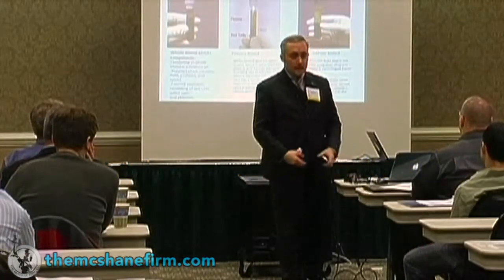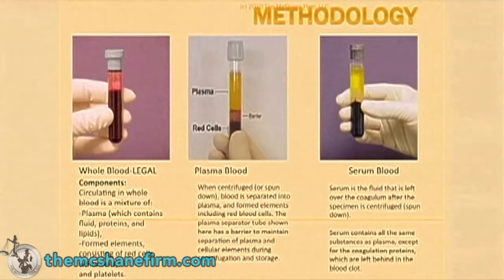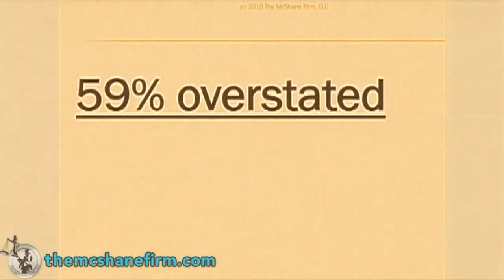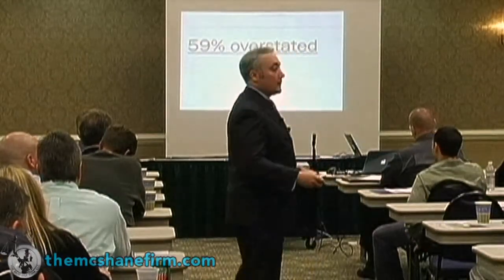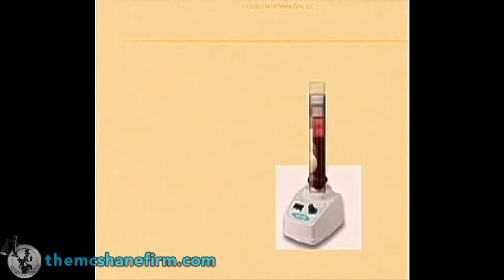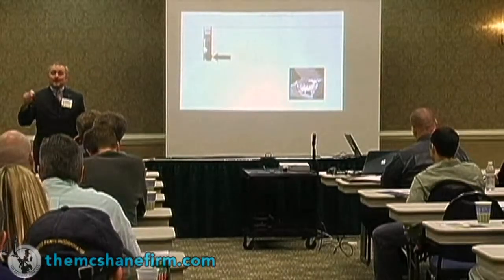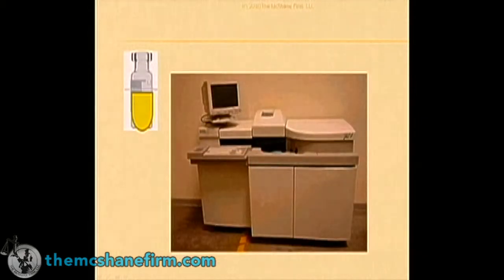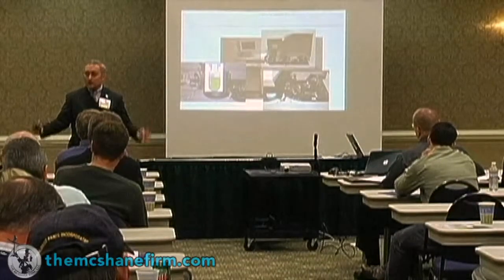PA DUI Lawyer Justin J. McShane presents Analytical Chemistry in Blood Testing: Part 5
Pennsylvania DUI lawyer Justin J. McShane, Esq. presents his lecture "Analytical Chemistry In Blood Testing" in North Carolina in February 2010.

In Part 5: "Blood Testing Methodology," forensic science expert McShane discusses the method and pitfalls of whole blood testing, including the differences between plasma and serum.

The McShane Firm is the top DUI law firm in Harrisburg, PA.

Learn more about:

Video production by JenKev Productions.